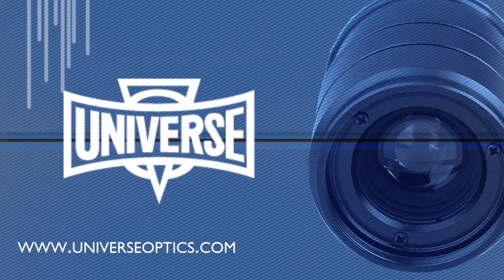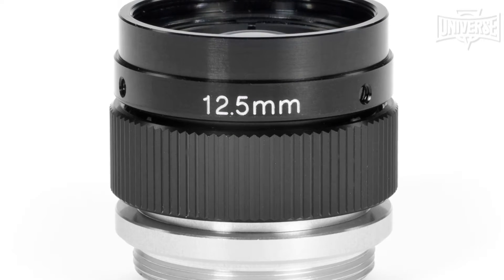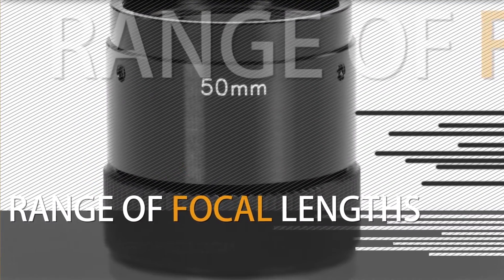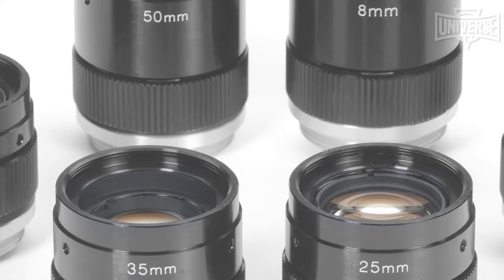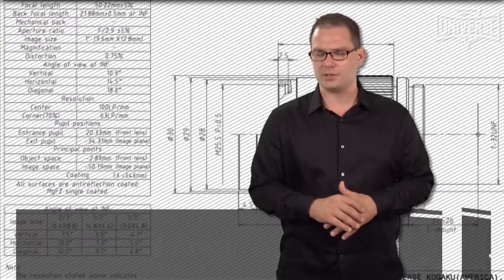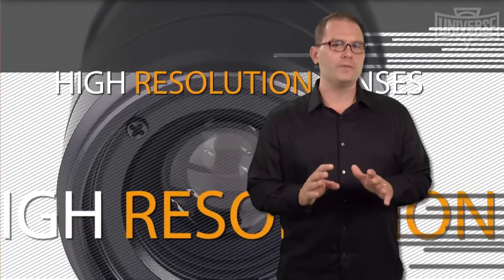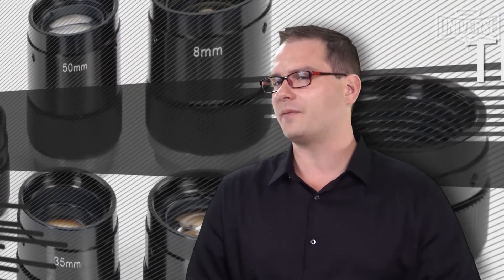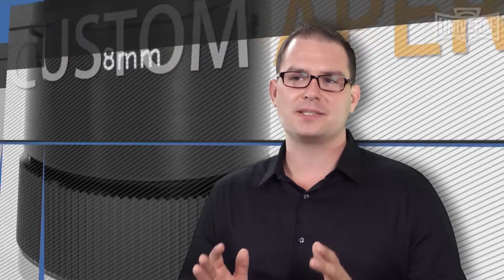High Resolution CCTV Lenses with Focus Lock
Universe Kogaku VX Series High Resolution CCTV lenses with locking focus, available in focal lengths from 8mm to 50 mm. These lenses are used for machine vision and are designed and constructed for rugged conditions. Universe has been making precisio